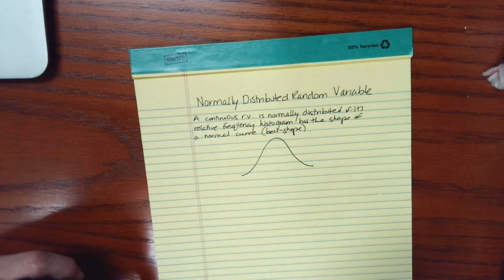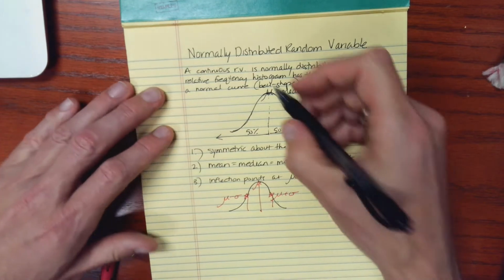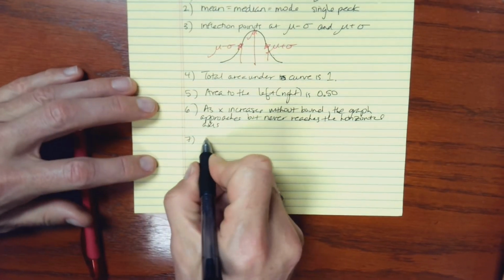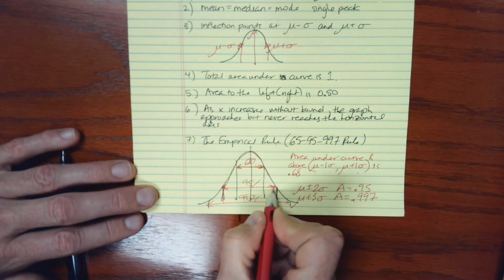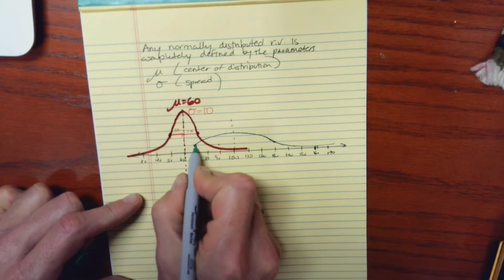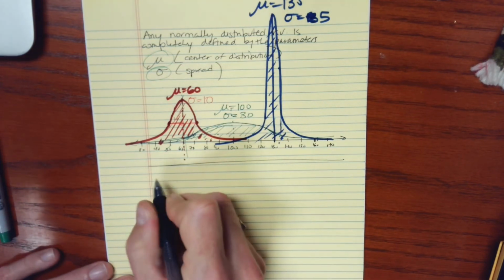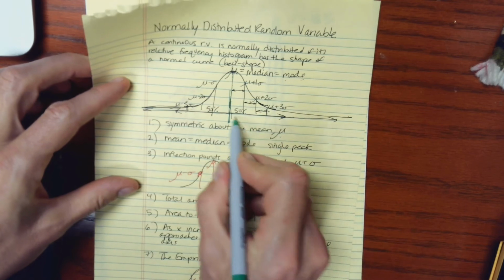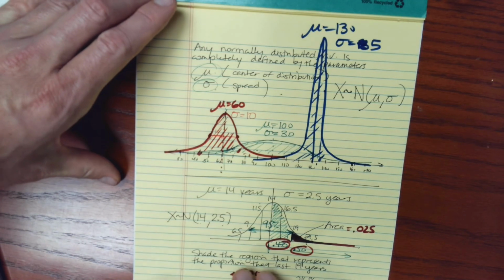Normal Random Variables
Characteristics of the normal distribution are discussed.